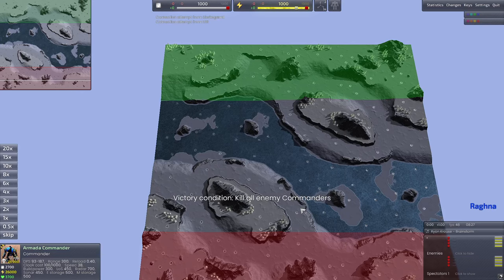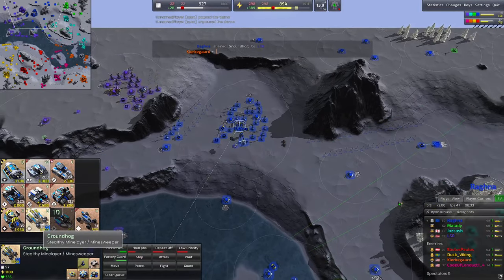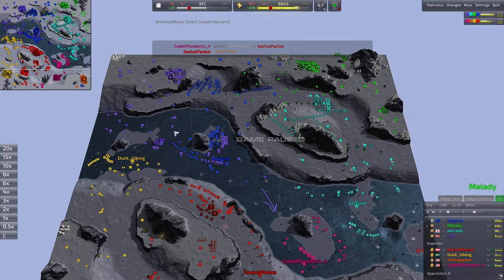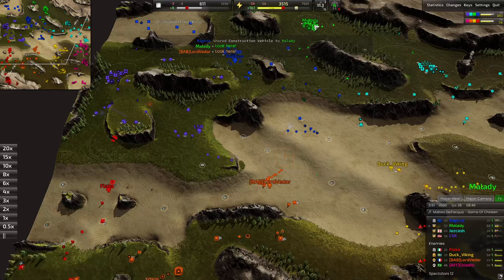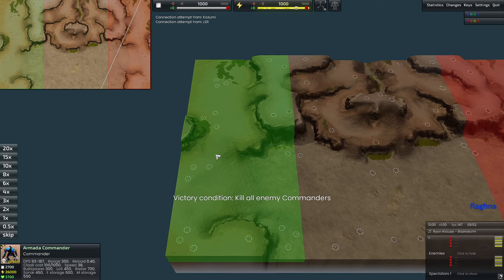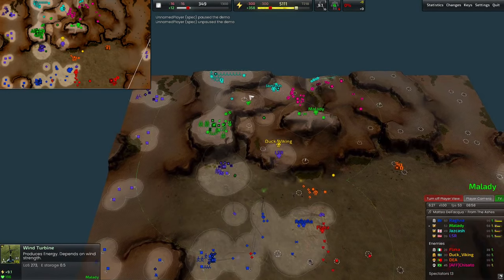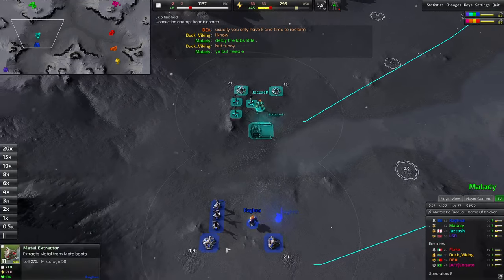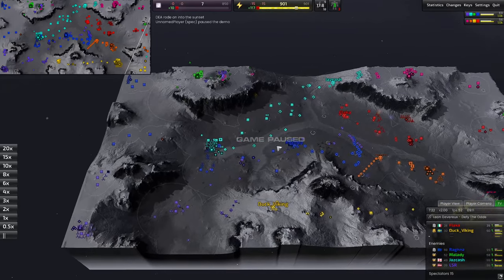5v5 Teams Preview - Raghna, LSR, Malady, and Jazcash - Beyond all Reason